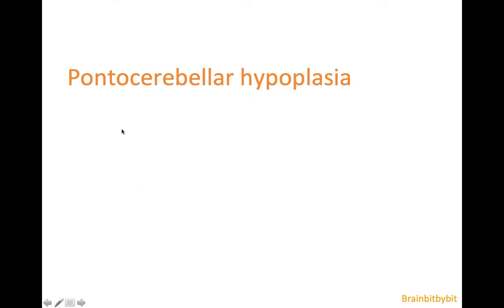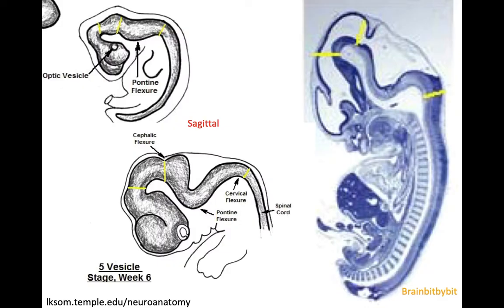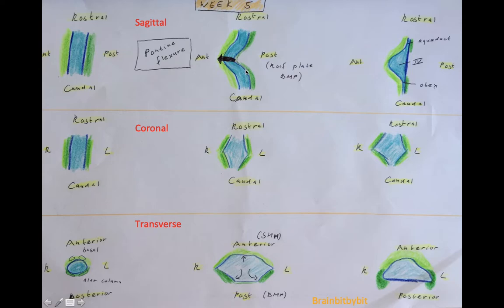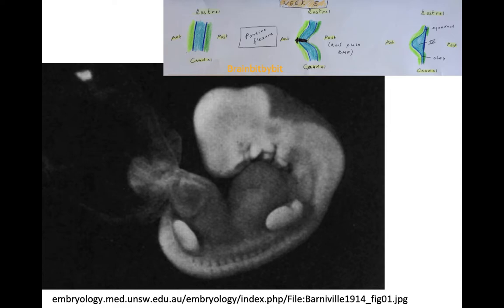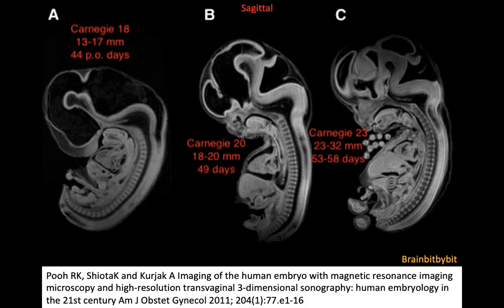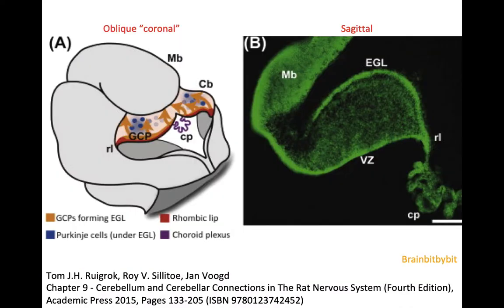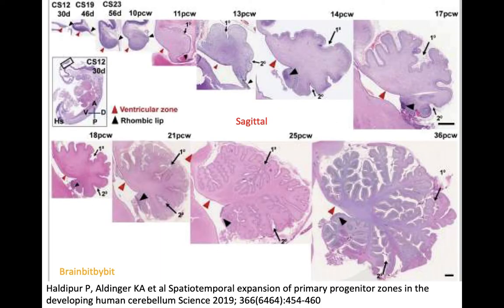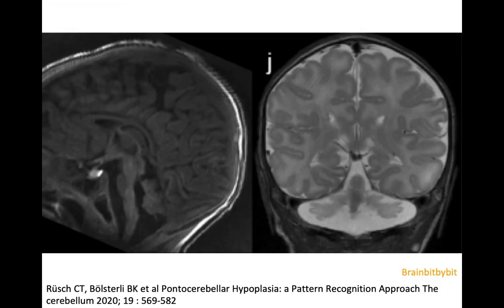23. Posterior fossa - introduction/overview: pontocerebellar hypoplasia, Dandy Walker, Blake's pouch